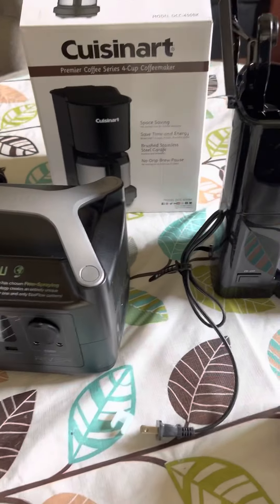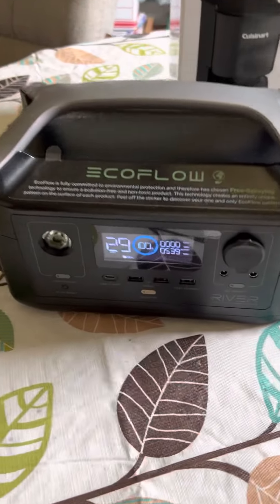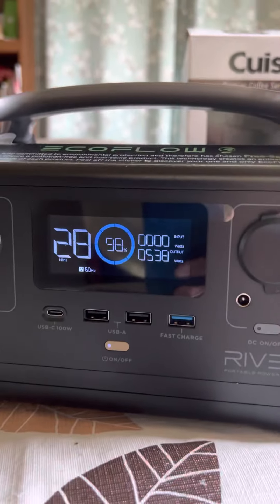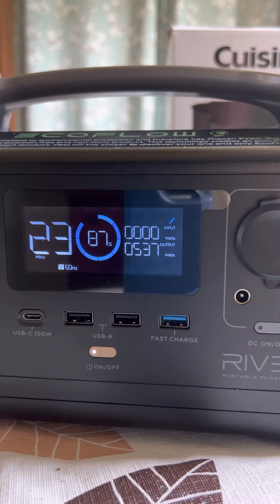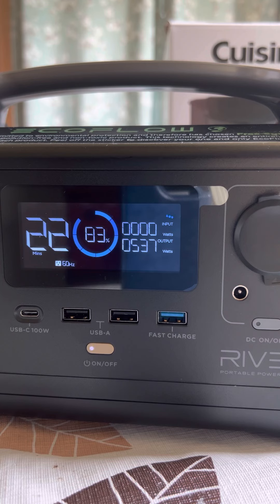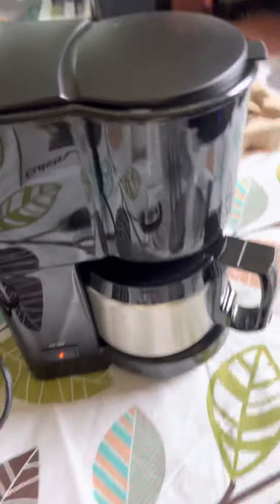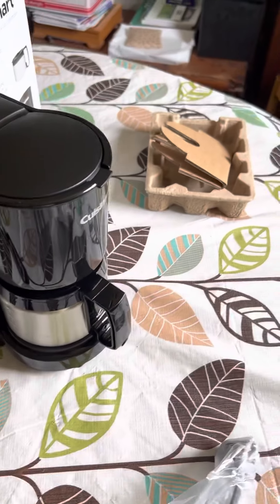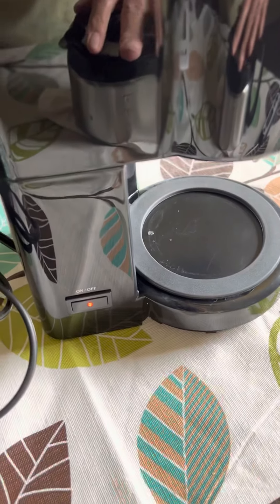Low wattage coffee maker powered by Ecoflow River